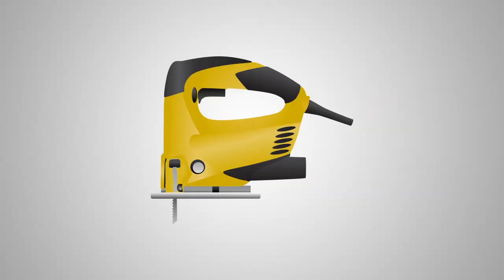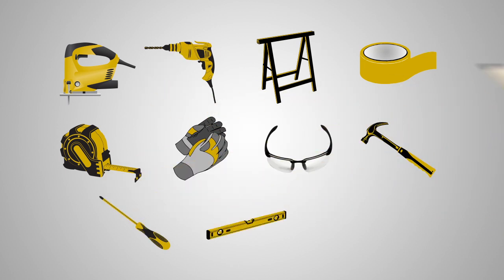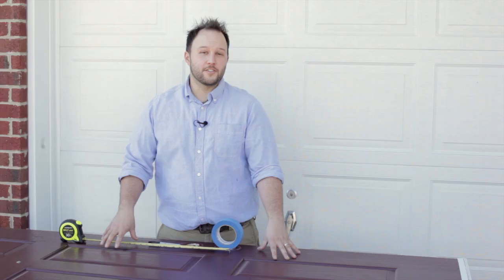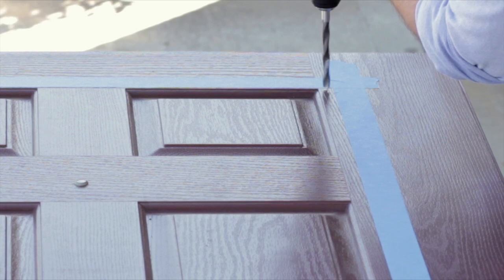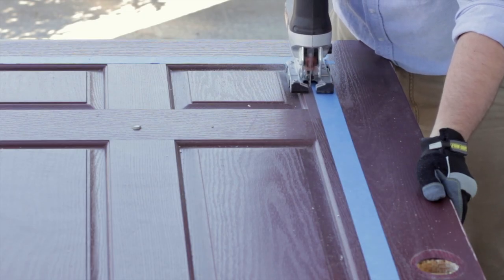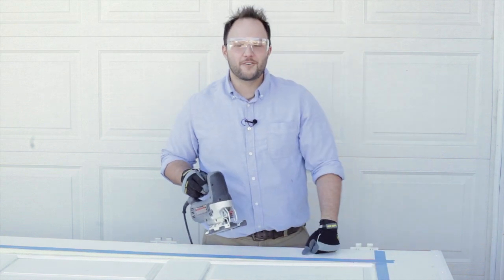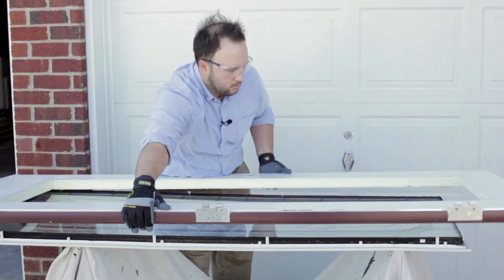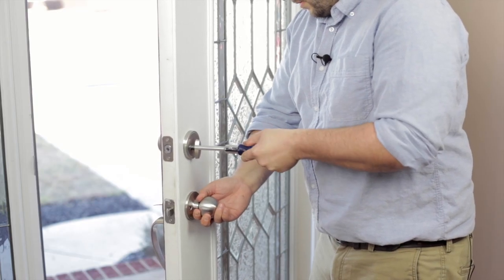How to Add Door Glass to Your Door - Door Glass Installation Guide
In this product installation tutorial video, we are adding a standard full door light with ODL decorative door glass fromzabitat.com to dress up your front door and add some curb appeal to your home. This DIY project shouldn't take more than an afternoon to complete!